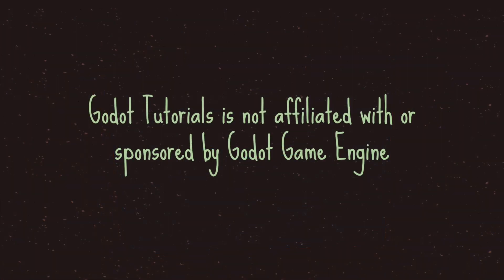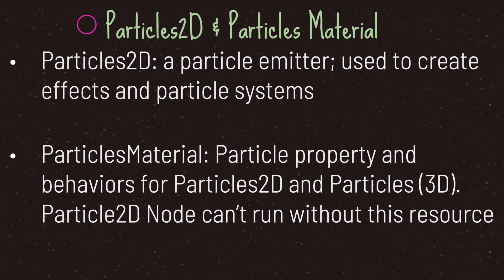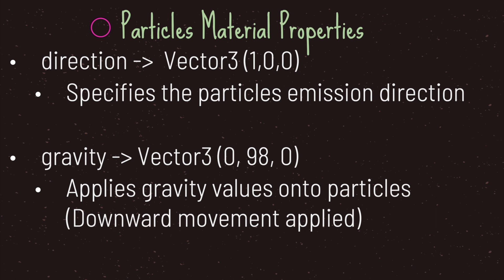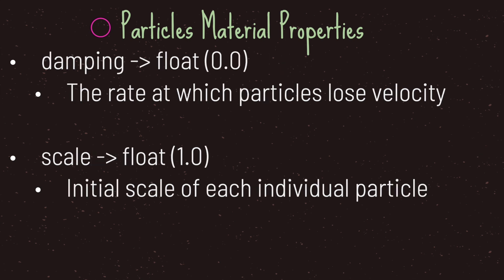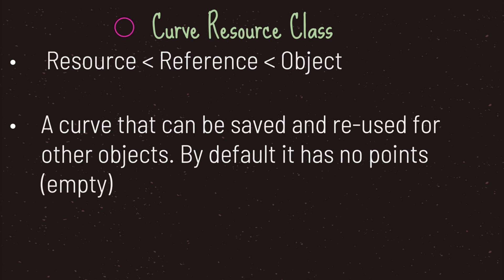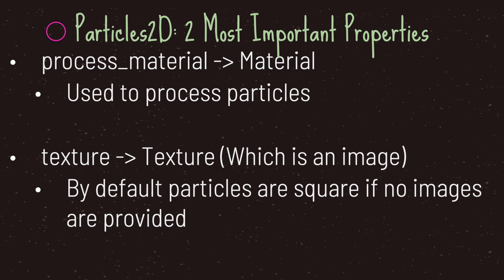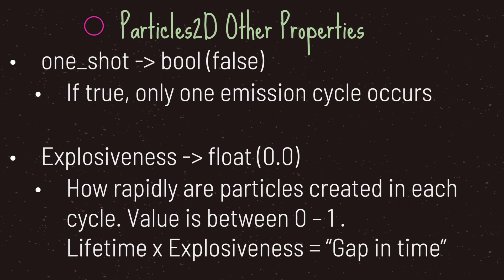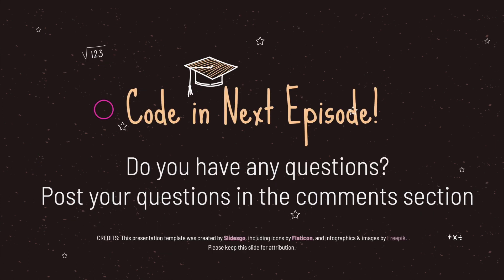Particles2D & ParticlesMaterial | Godot Basics Tutorial | Ep 61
Welcome to the Godot Basics Tutorial Series, in this episode I take a quick and brief look at the Particles2D & ParticlesMaterial Classes

0:00 Intro
0:12 What is a Particle System
0:51 What is a Particle
2:01 Particles2D & ParticlesMaterial
2:45 Particles Material Class
3:22 EmissionShape
3:45 Particles Material Properties
7:14 CurveTexture Resource Class
7:35 Curve Resource Class
8:38 Particles2D Node Class
12:33 Particles2D Methods
13:03 Outro